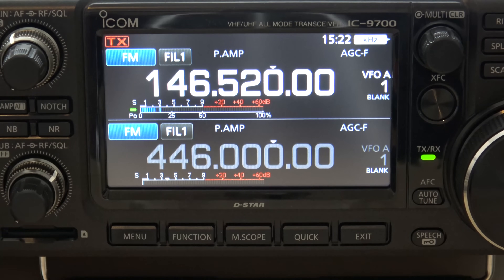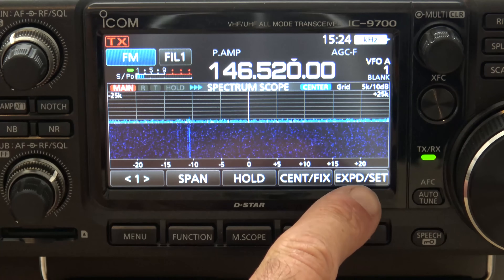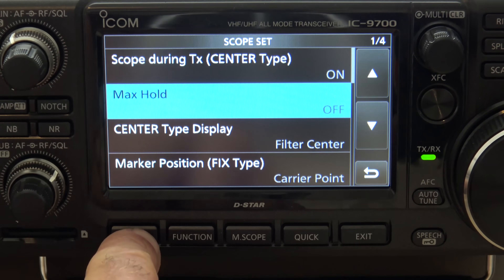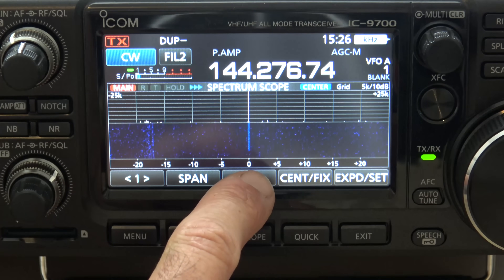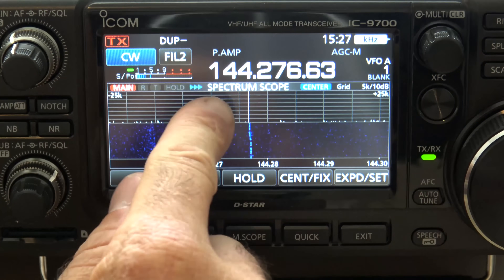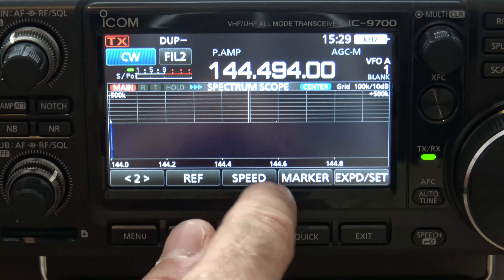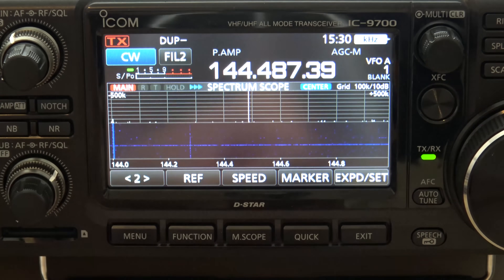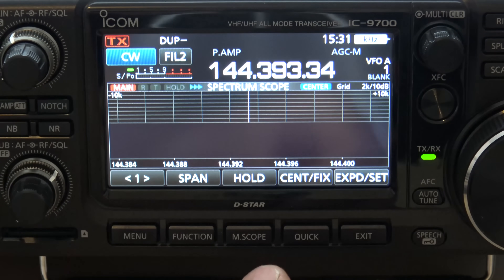Icom IC-9700 Scope/Waterfall Functions And Settings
This video shows you how to set up the waterfall and bandscope, and it gives you an idea on how this radio is more powerful with these features.